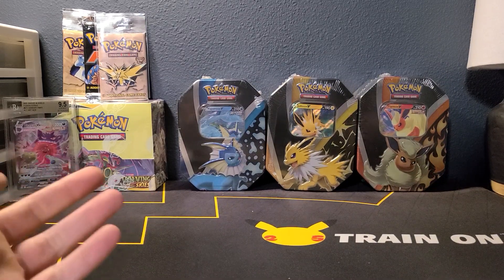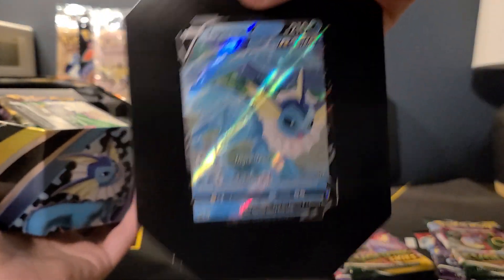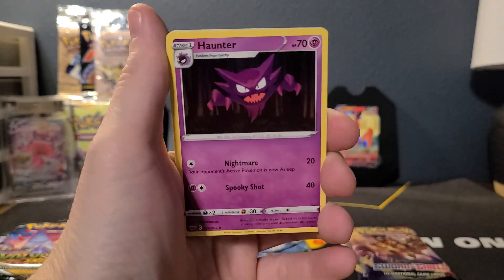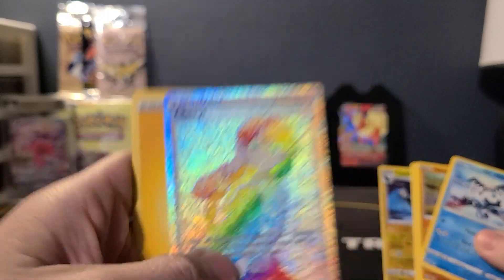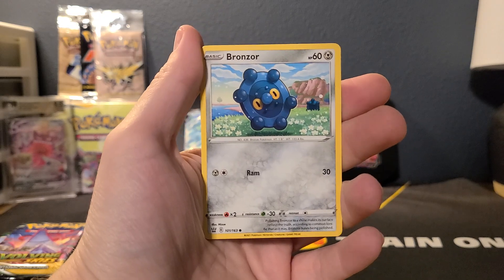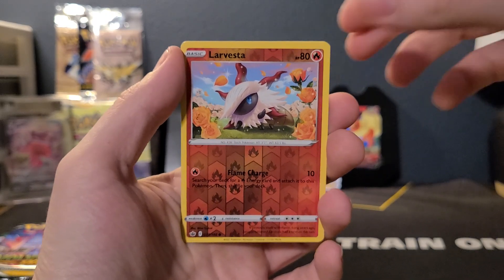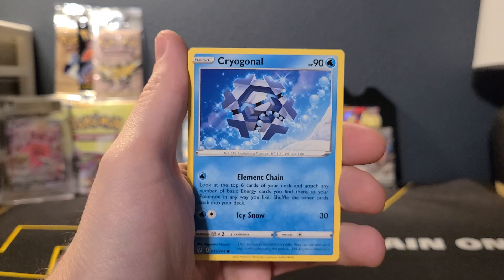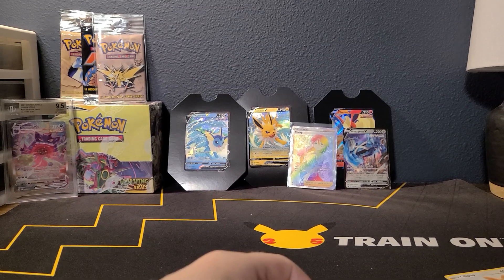What's Inside These Eeveelution Tins From 2021?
Opening up three eeveelution Tins to see what's inside. Can we get some good pulls?